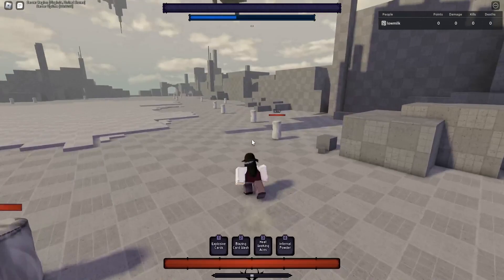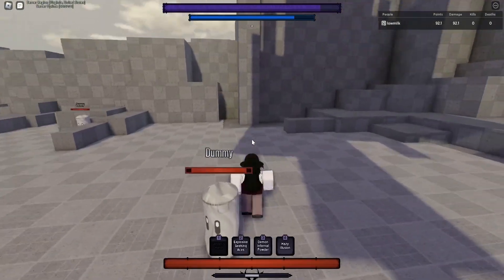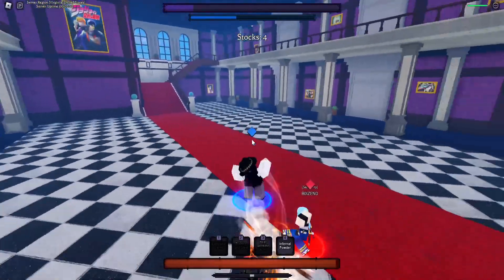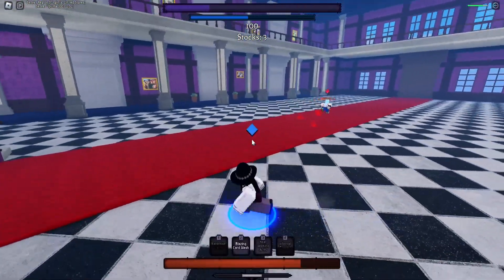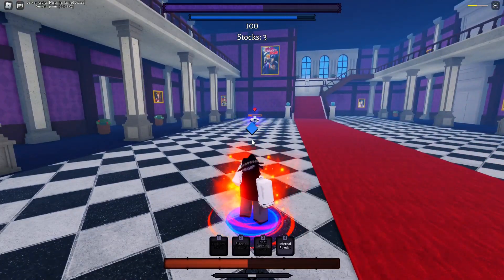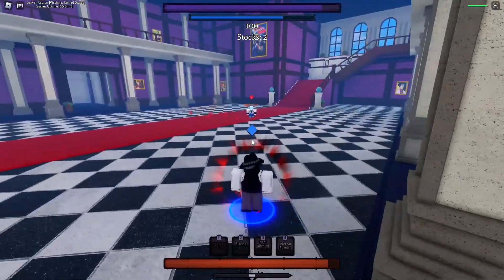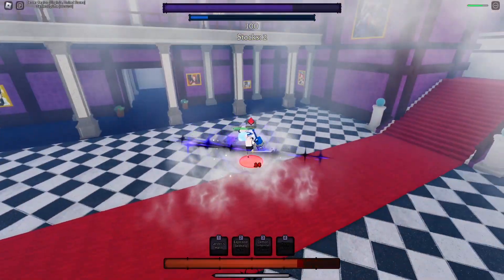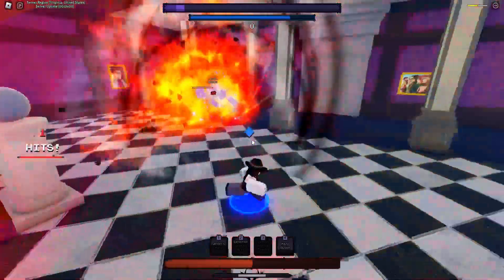(Anime Showdown) I Will Become The Number One Joker Main!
GRIND TIME!!!